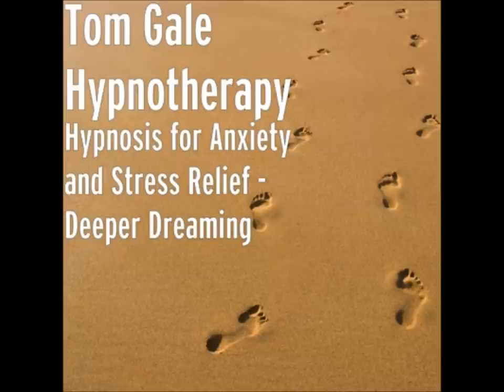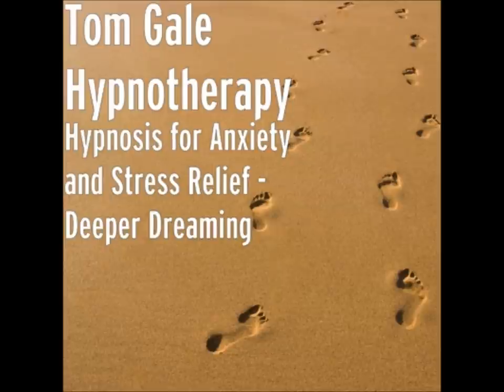Tom Gale Hypnotherapy - Hypnosis for anxiety relief, deeper sleep and dreaming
This hypnosis track is designed to help lower anxiety and deepen sleep. It can either be listened to as you lay down to go to sleep - just press play. Or, it can be used to lower anxiety during the day by sitting down comfortably and allowing the track to play. Please do not listen to this when you need to concentrate such as driving or operating machinery. You will be able to wake up from trance at any point if you need to.